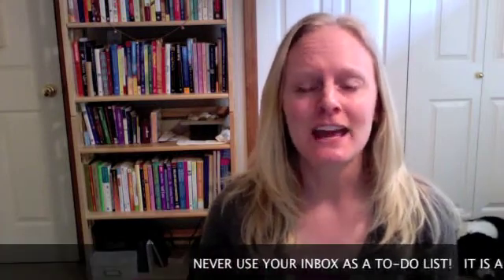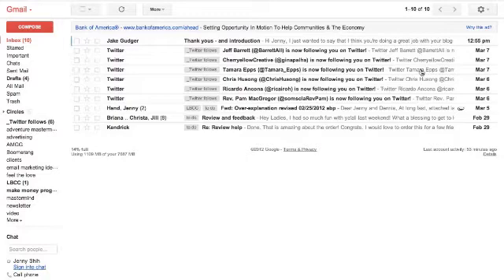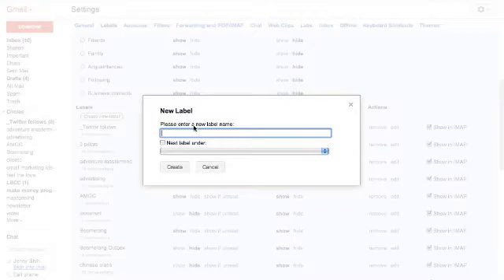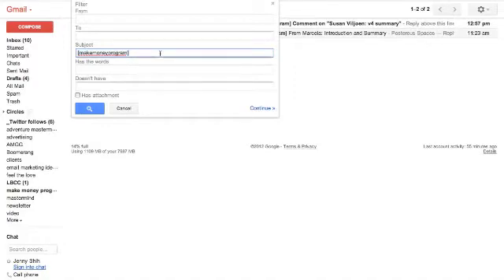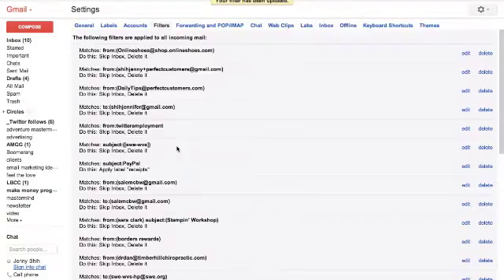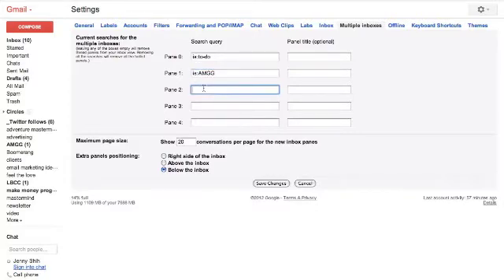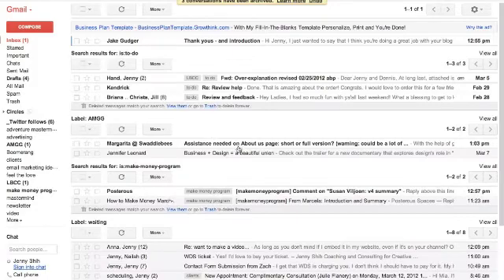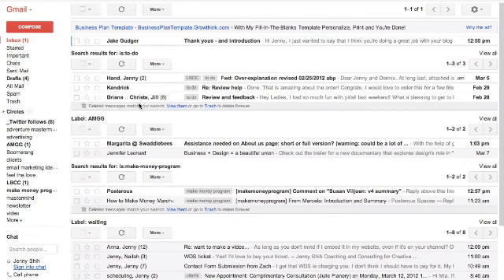How to Take Charge of Your Email and Blitz Overflowing Inboxes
Do you ever find yourself swimming in email, wondering if you'll ever navigate to that place of inbox bliss?

Or does the thought of looking at your inbox want to make you run and hide?

Fear no more, superhero. It is possible to organize your inbox and obtain inbox bliss.

If you haven't done so already, first clean out the unnecessary emails from your inbox. I tell you how to do that in this post

Next, prepare yourself for some techy magic.

In this video, I'll walk you through some simple steps to use GMail's labels, filters, and multiple inbox features to help you take charge of your email and blitz your overflowing inbox.

If you don't use GMail, this video will still help. You can apply these ideas to Mac Mail, Outlook, or any email program you use.